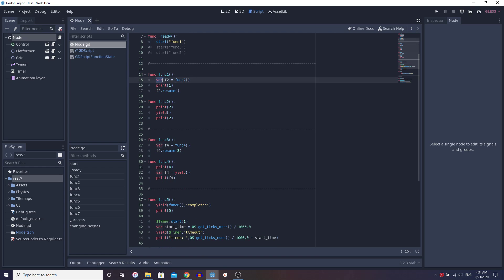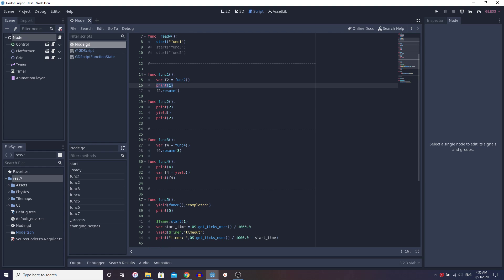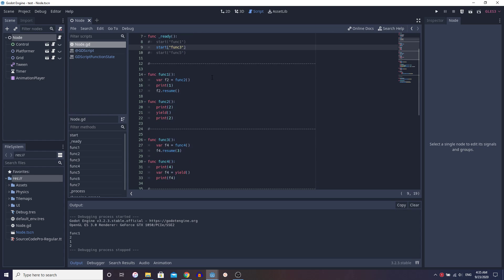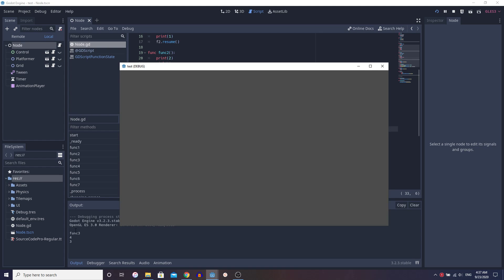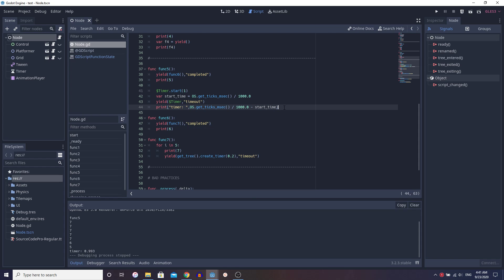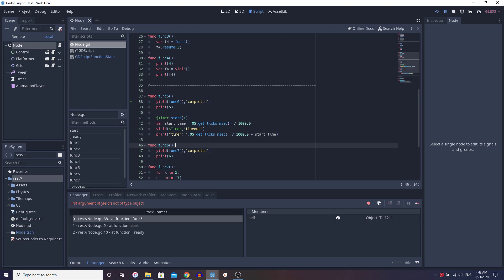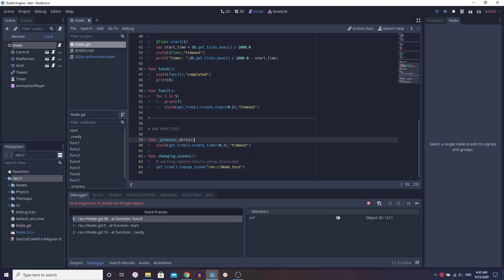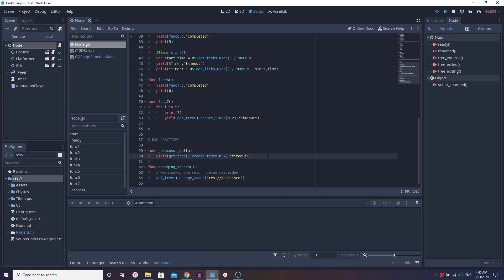Yields & Coroutines in Godot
Yields are an under-used feature among Godot users. They can be used to create coroutines (having a function perform asynchronous actions), delays, and waits. It's important to understand yields in gdscript itself and dive into the documentation to help piece together why yielding and resuming works. Diving straight into it without a good baseline of understanding can result in detrimental errors in your project. Consider the issue you're attempting to handle with yield, ask yourself if it's truly the best way to handle it, and proceed based on those answers.

Do not over-abuse code such as - yield(get_tree().create_timer(), "timeout") - just for the sake of creating delays. Yields are not ideal when you are constantly free'ing the node that it is being called in (i.e. calling free or change scene functions); doing so will cause error because the system will still attempt to resume the yield in a now non-existing script. Hope this provides some better understanding of the yield() function. Thank you!